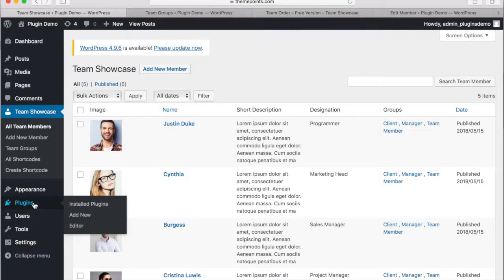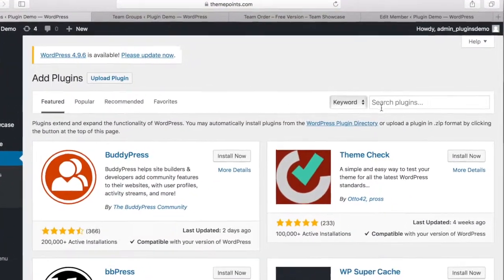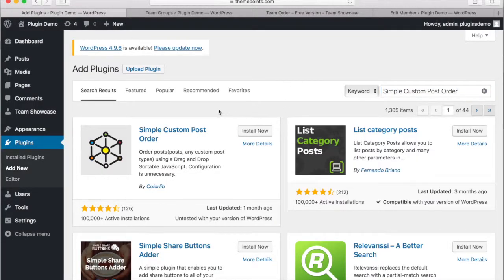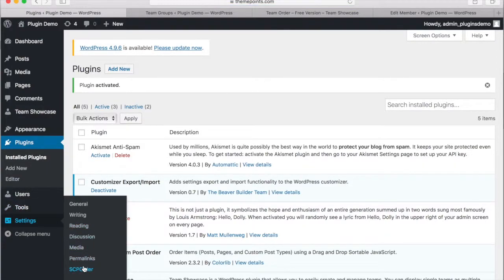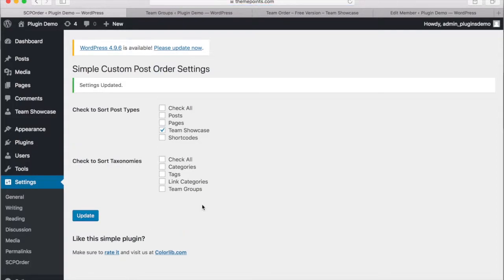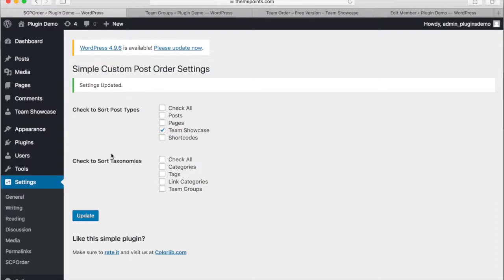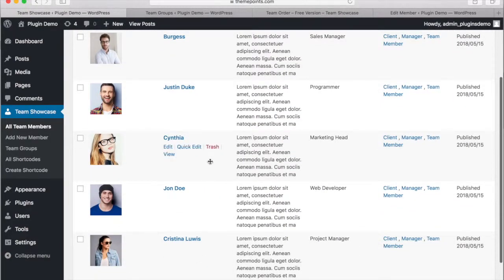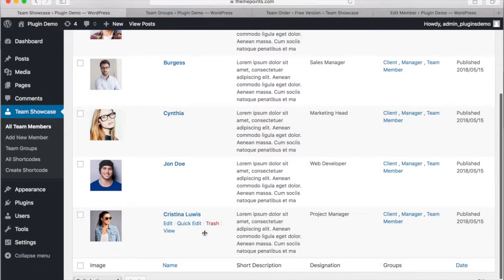How to Drag & Drop TEAM ORDER Team Showcase ThemePoints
Team Showcase plugin for Wordpress allows you to display team members on post or page. You can easily create a team list via custom post & re-order team member simply by drag & drop. Team showcase allows you to show your staff or employees on your website the easy way.